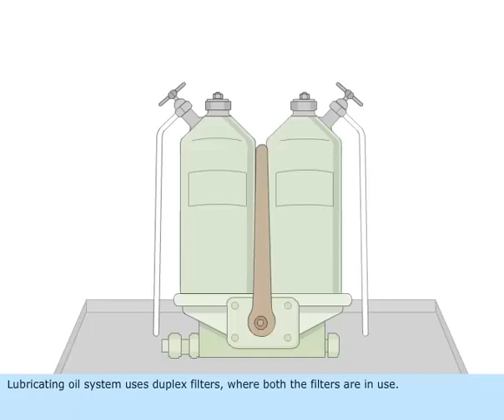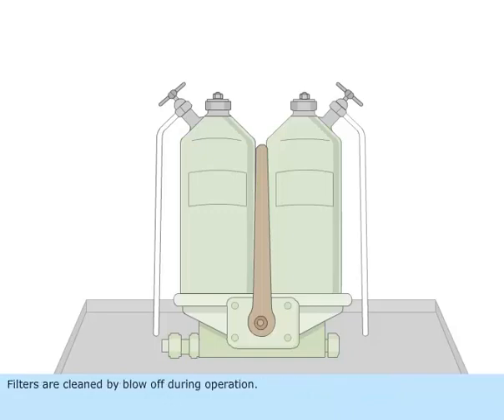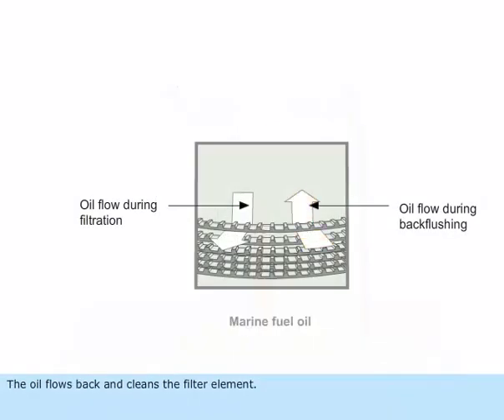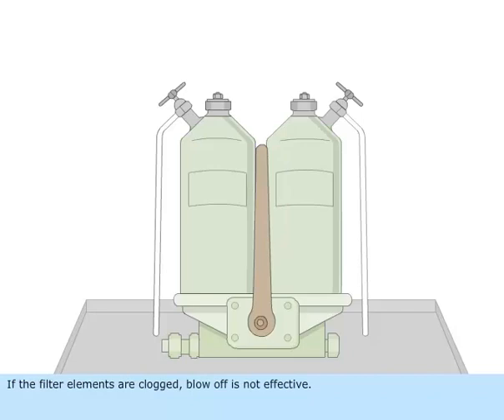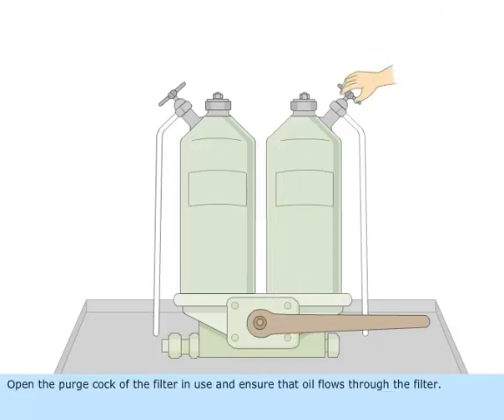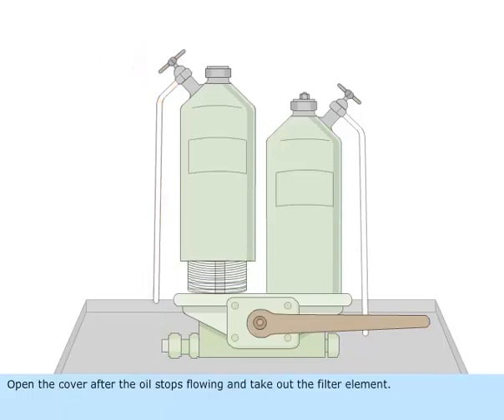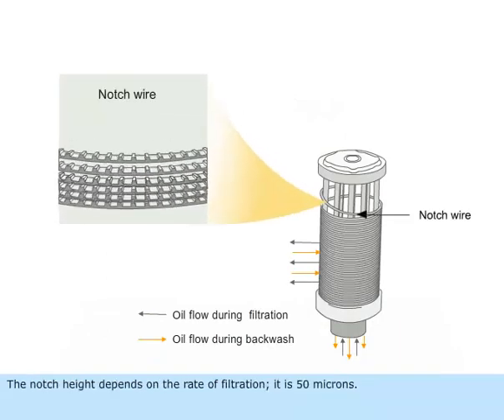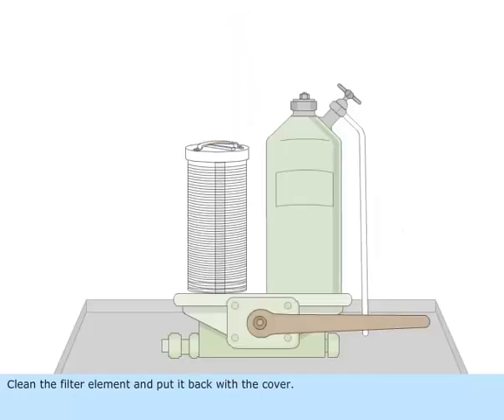MARINE ENGINEERING PRACTICE-2(MEP-2).LESSON- 165